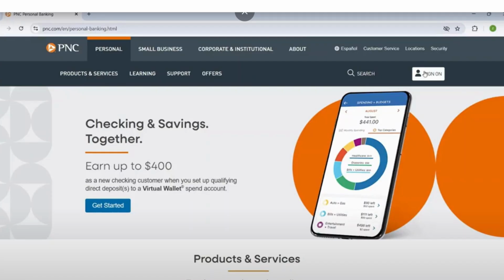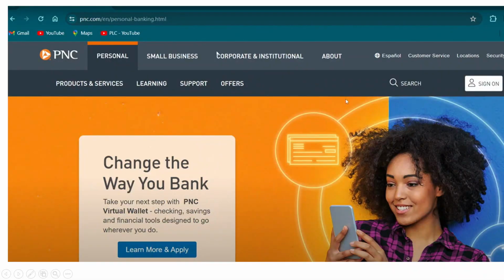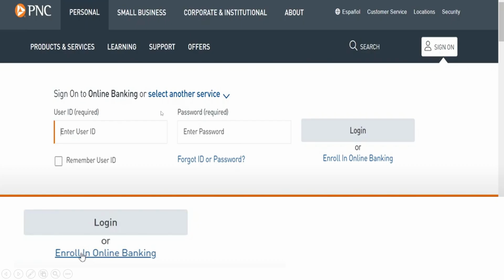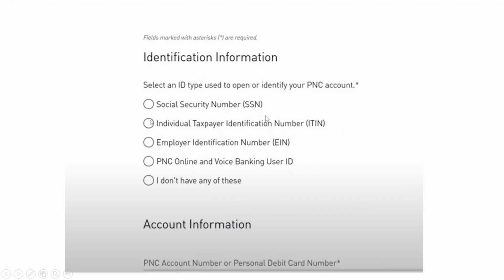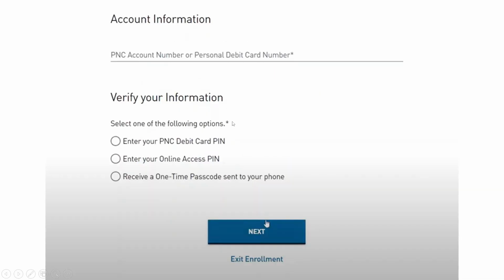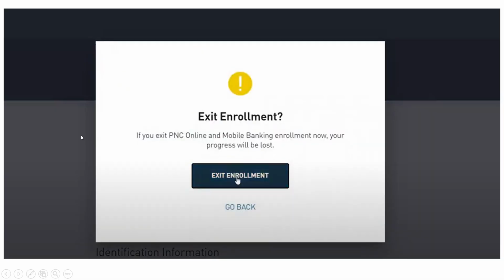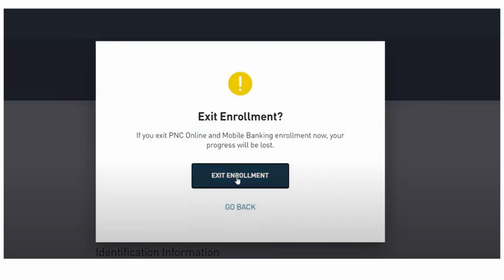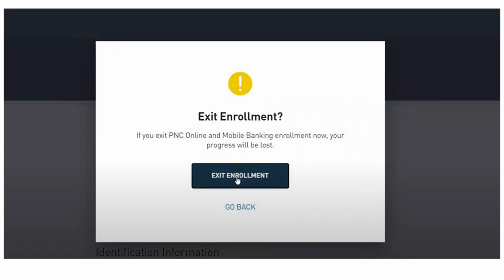How To Enroll in PNC Online Banking 2025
🔐 How To Enroll in PNC Online Banking (2025 Step-by-Step Guide)

Want to access your PNC Bank accounts online in 2025? In this quick and easy tutorial, we’ll walk you through the exact steps to enroll in PNC Online Banking—whether you're a new or existing customer.

✅ Learn how to:

Set up your PNC online banking account

Create a secure User ID and password

Link your accounts for easy access

Navigate the PNC online banking portal

📱 Perfect for first-time users or anyone who needs help registering for PNC’s digital banking services in 2025.

📅 Updated for the latest PNC interface and features in 2025.